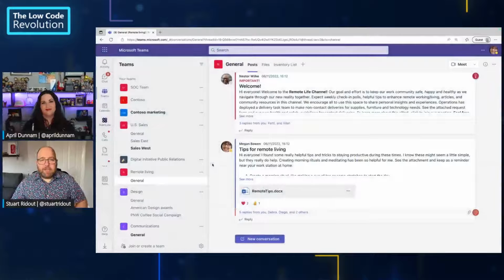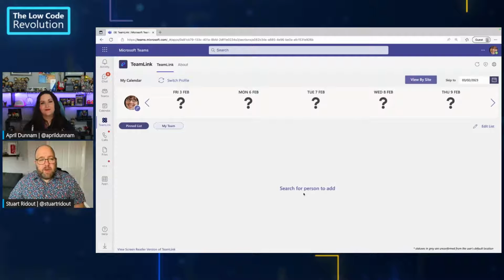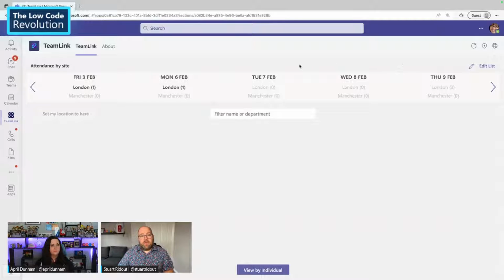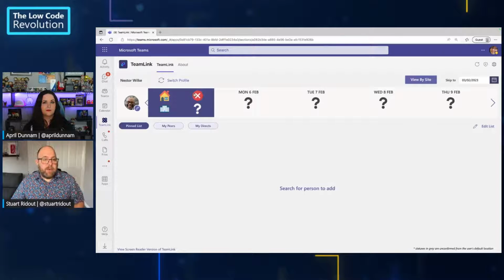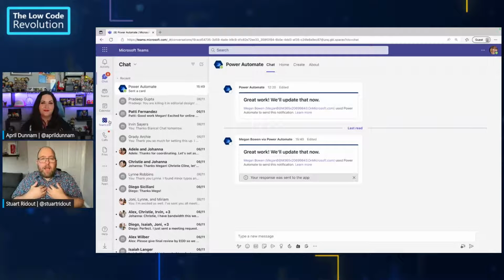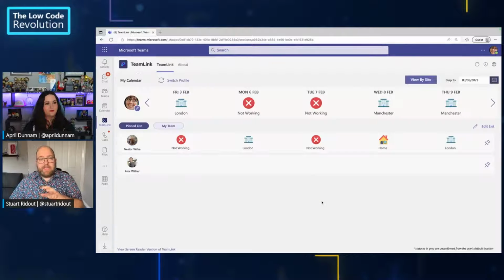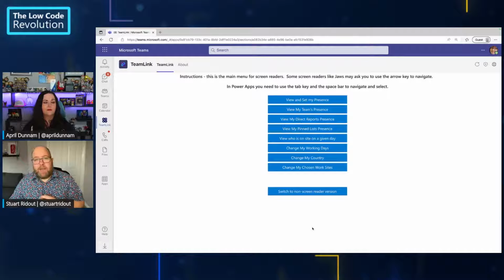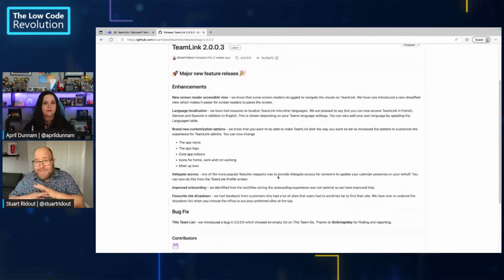Real World Use Cases for Dataverse for Teams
Stuart Ridout joins us to talk about TeamLink - a solution built on top of Dataverse for Teams to manage your team in office and remote schedules.

00:40 - Inspiration for TeamLink
02:20 - When to use Dataverse for Teams
04:00 - TeamLink app demo
10:20 - Power Automate integration
12:23 - Accessibility features